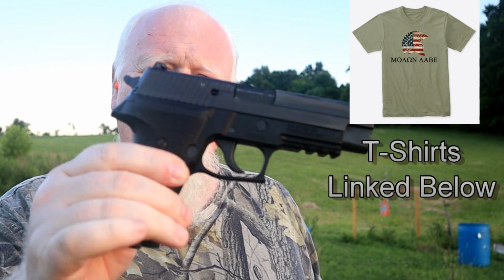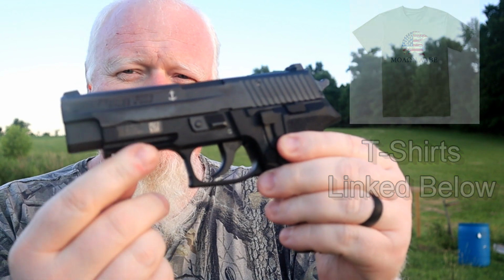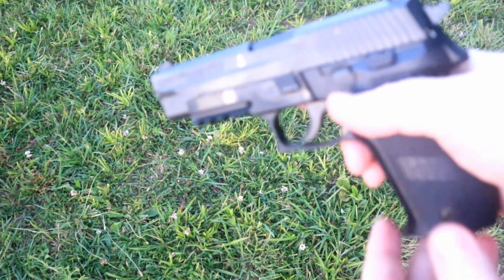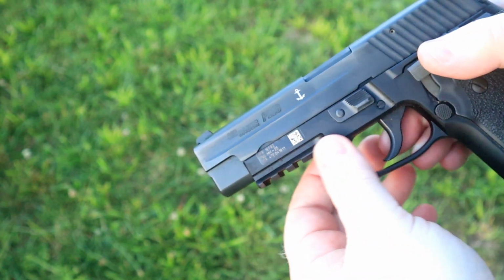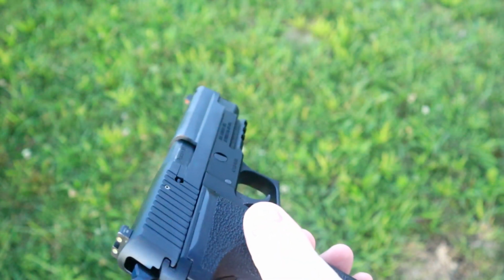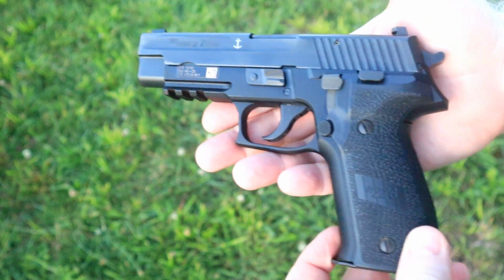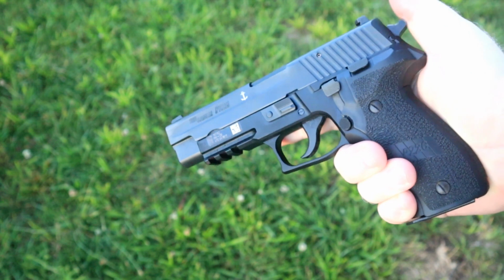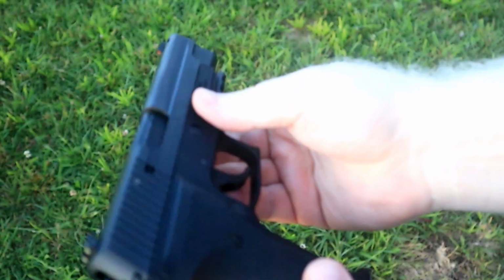Sig P226 MK 25 – Navy SEALs’ Trusted Sidearm in Action!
Join us at the range as we put the Sig P226 MK 25, the legendary sidearm trusted by Navy SEALs, to the test! Watch as we explore its accuracy, reliability, and performance in real-world shooting scenarios. Is this combat-proven 9mm pistol still the ultimate choice for professionals and enthusiasts alike? Find out in this action-packed range session!

Holsters for Sig P226
1791 GUNLEATHER Right Hand OWB Leather
1791 GUNLEATHER Premium Leather Sig P226 Holster - IWB
1791 GUNLEATHER Antique Finish OWB Leather
Safariland, 7378, ALS Concealment Paddle and Belt Loop Combo Holster,
IMI Level-2 Tactical Holster

GEAR
2 Pack Genuine NAR CAT Tourniquet Gen 7